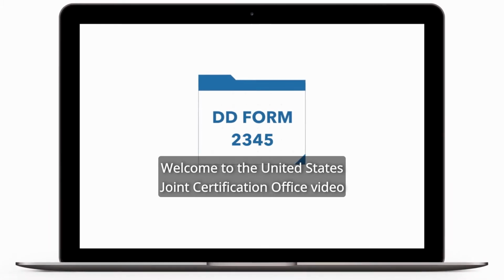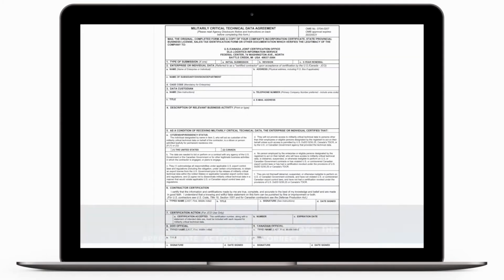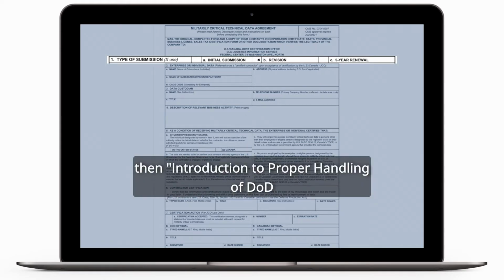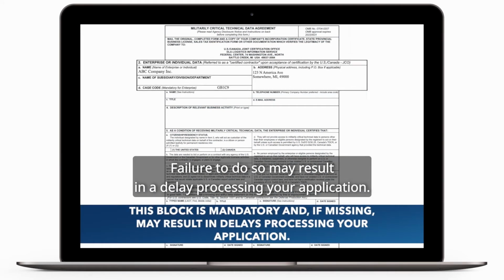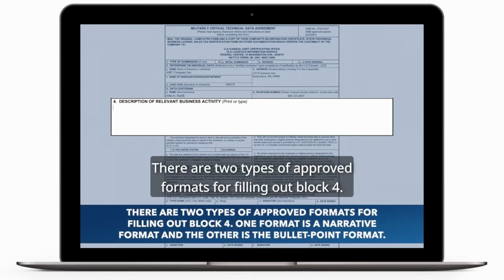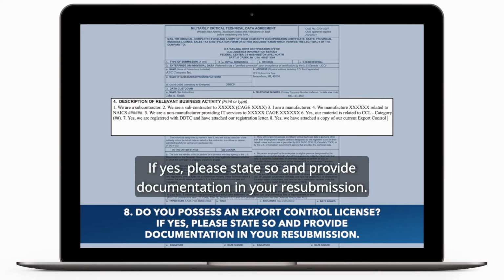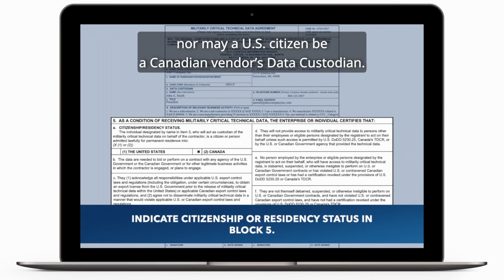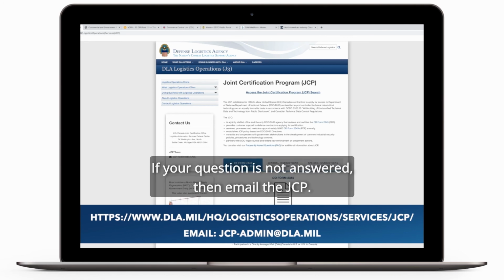United States Joint Certification: How to fill out the DD Form 2345 (USA version) (open caption)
Welcome to the United States Joint Certification Office video where you will learn the steps on how to properly fill out the DD Form 2345. This form is the military critical technical data agreement for U.S. and Canadian vendors who want joint certification. For more information please visit: